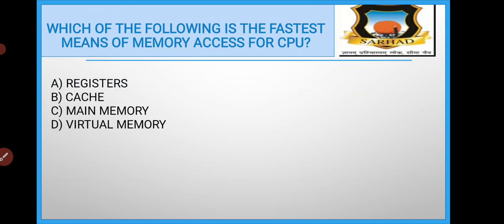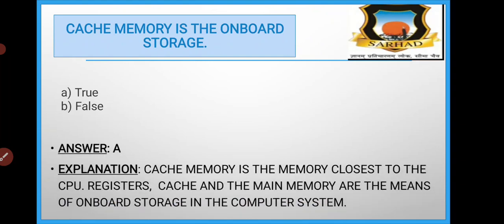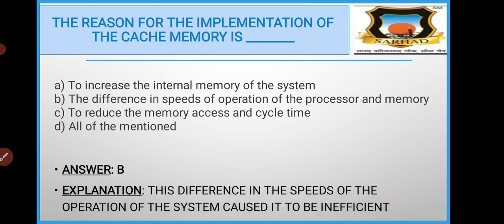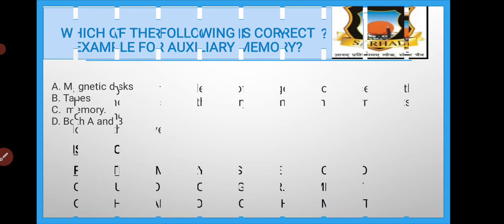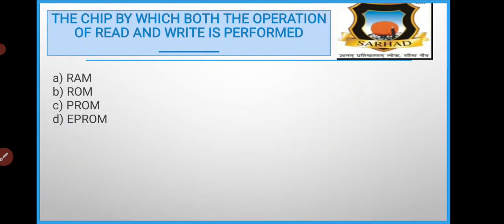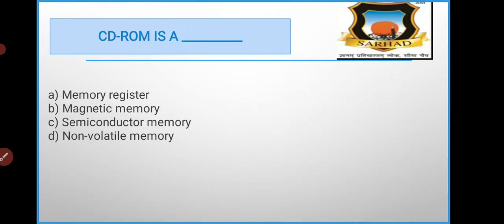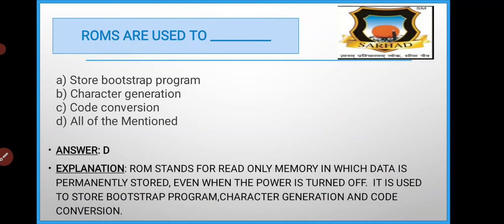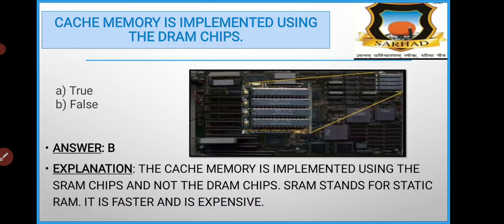MCQ on Unit 4 Memory Organization Electronics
FYBSc CS MCQs